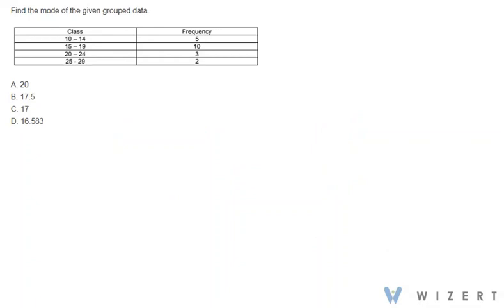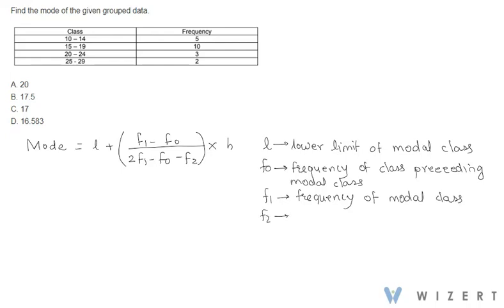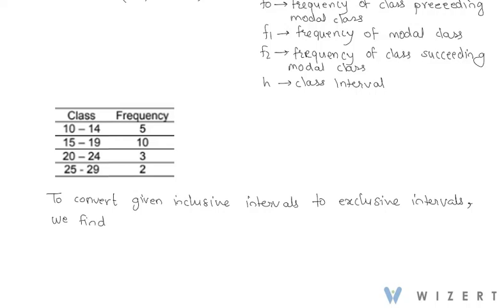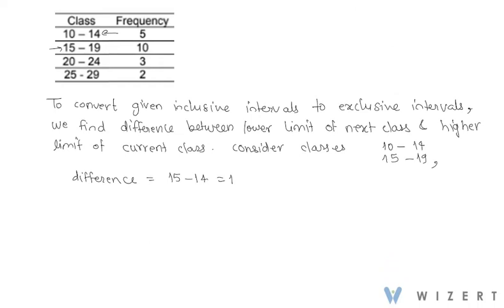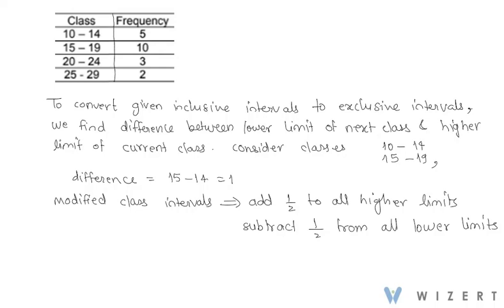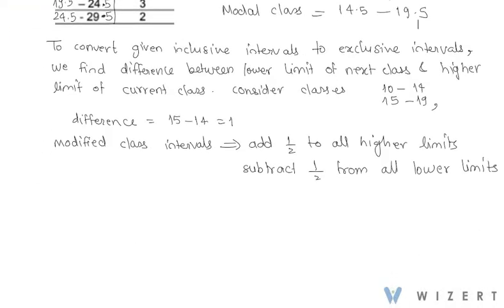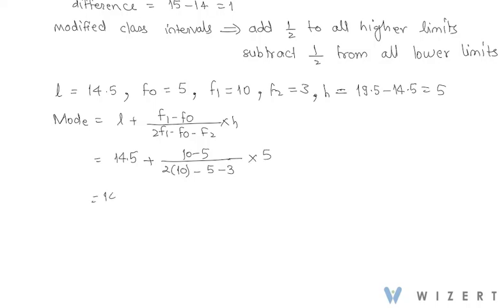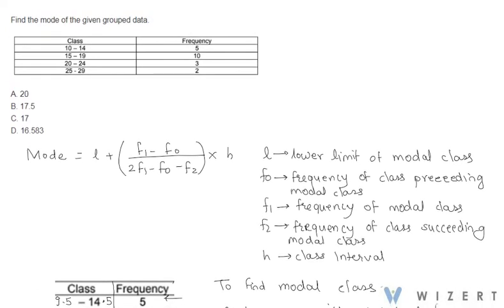10th Grade Maths Video Lessons - Mean,Median & Mode videos for Grade 10 - Set 1607333205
Grade 10 Math Video Lessons. Get full set of Maths Mean, Mode and Median worksheet pdfs and word problems for Grade 10. Browse for free Math workbooks, practice tests, problem sets with answers. Math Grade 10 Mean, Mode and Median Video Lesson Set 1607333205.